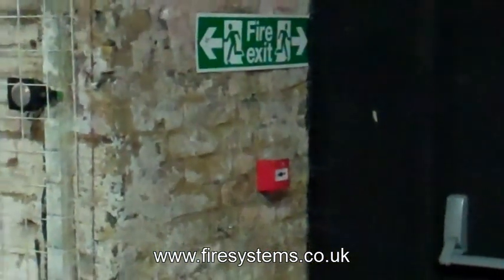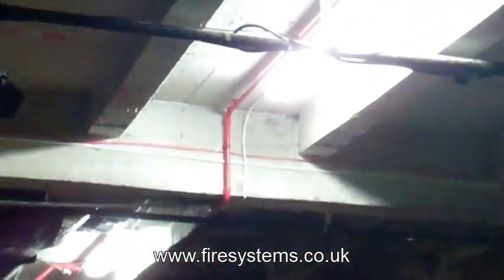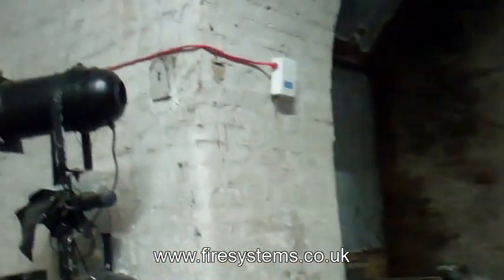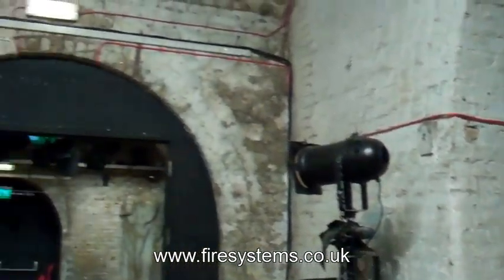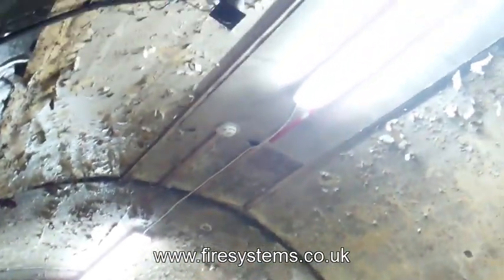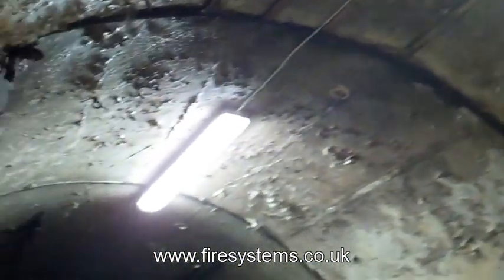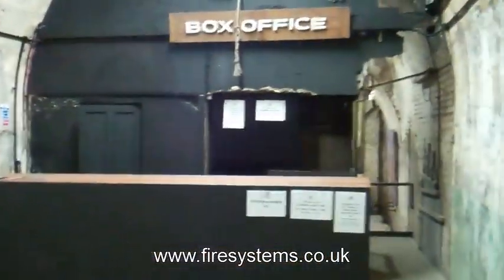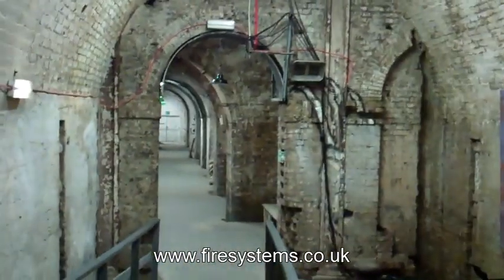Fire Systems Ltd, Wireless fire alarm and Air Sampling System protecting the Arts.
This video is a tour of our fire alarm system installation at the Old Vic Tunnels. The installation consists of a wireless fire alarm systems using Hyfire radio fire alarm equipment and Air Sampling AirSense Technology Stratos Mirca 100 detectors.